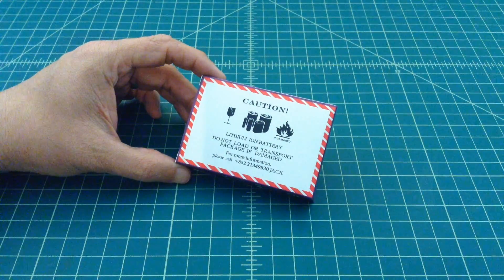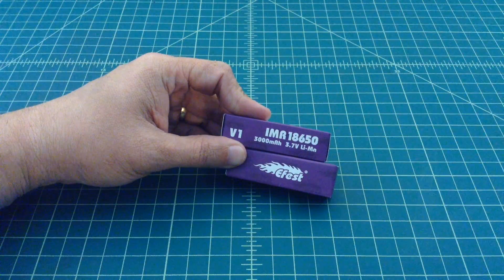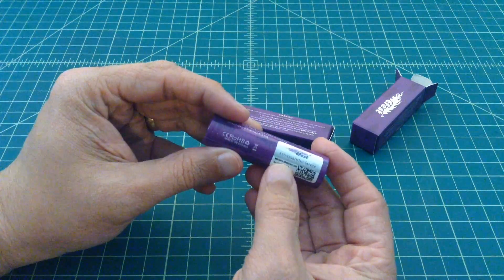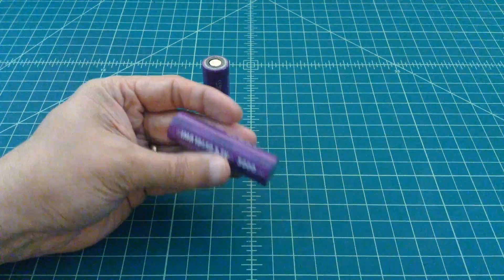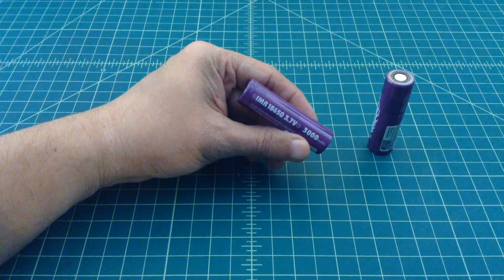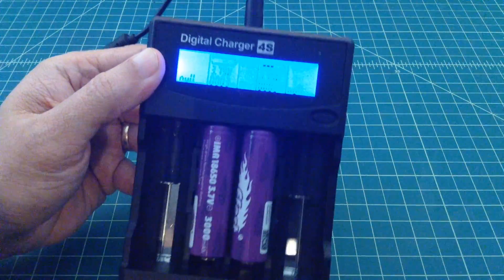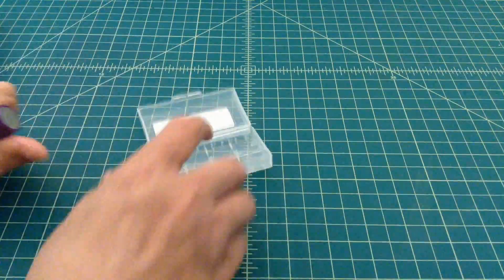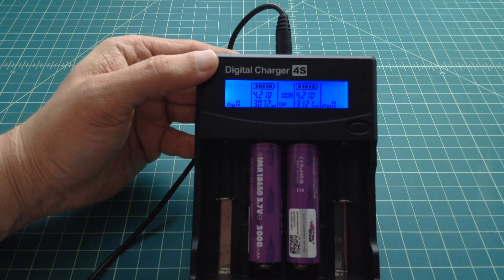Efest Purple 3,000mah 18650 Rechargeable Battery Capacity Test - TheSmokinApe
Just a quick video of a capacity test on some Purple Efest 18650 IMR Li-Ion batteries...  I will be using the Foxnono 4s battery charger for this test...

Thanks,
TheSmokinApe